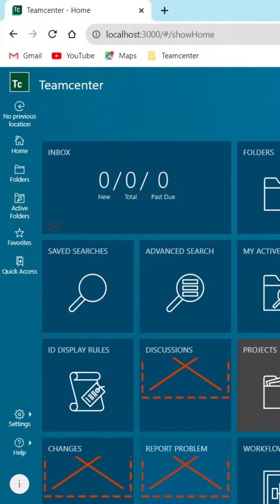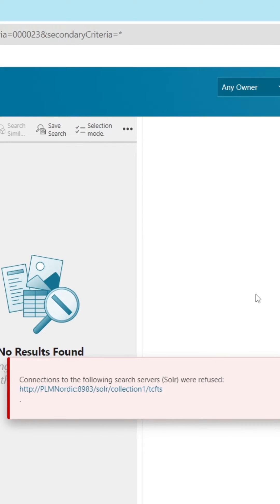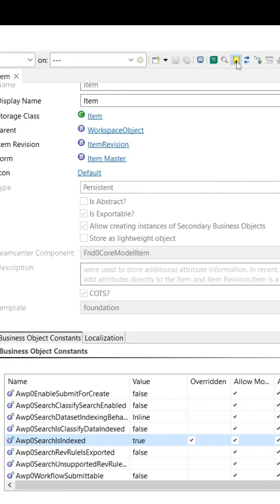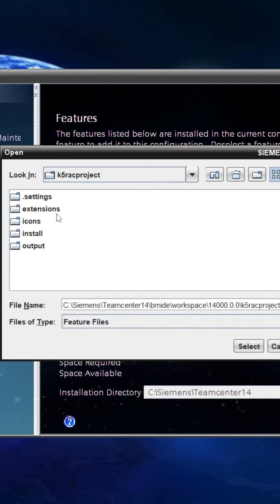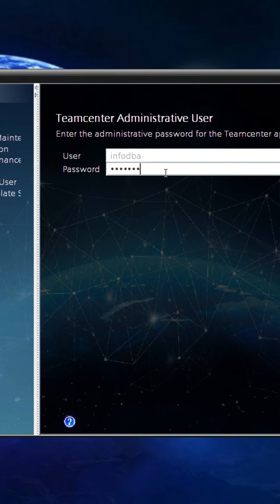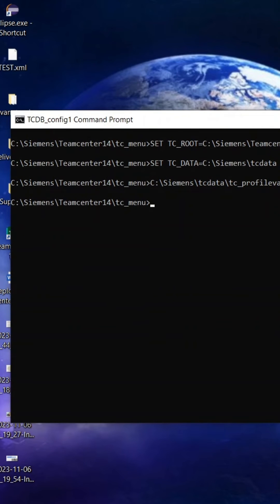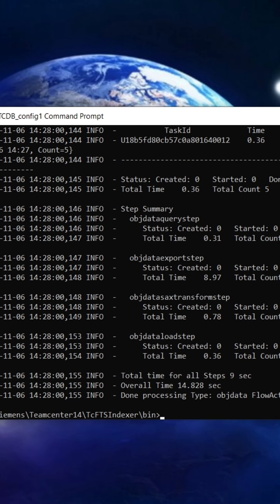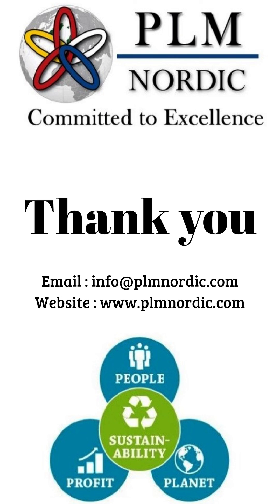AWC Global Search Issue - PLM Nordic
𝐑𝐞𝐯𝐨𝐥𝐮𝐭𝐢𝐨𝐧𝐢𝐳𝐞 𝐘𝐨𝐮𝐫 𝐀𝐜𝐭𝐢𝐯𝐞 𝐖𝐨𝐫𝐤𝐬𝐩𝐚𝐜𝐞 𝐰𝐢𝐭𝐡 𝐒𝐎𝐋𝐑 𝐈𝐧𝐝𝐞𝐱𝐢𝐧𝐠 𝐟𝐨𝐫 𝐒𝐞𝐚𝐦𝐥𝐞𝐬𝐬 𝐆𝐥𝐨𝐛𝐚𝐥 𝐒𝐞𝐚𝐫𝐜𝐡 🌐🔍

This short reel will elaborate more on how to set up a "Solr indexing for global search in an active workspace".

Global search provides a powerful way of dealing with the information and reusing the information faster in active workspace.

Incorporating Solr indexing into your active workspace (AWC) can significantly enhance the search experience for users, making it easier to locate and access the information they need. This, in turn, can lead to increased productivity and more efficient collaboration within the workspace.

This implementation makes active workspace search much better by using Solr indexing.

In the upcoming videos, blogs & reels, you will come to know more about PLM Support, its challenges, & different solutions.